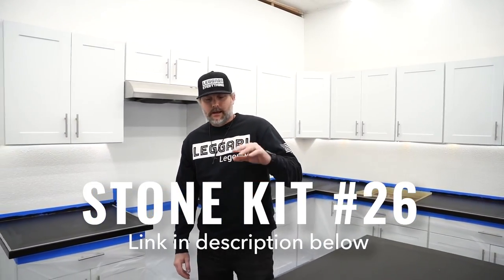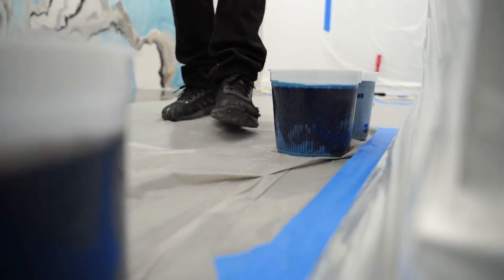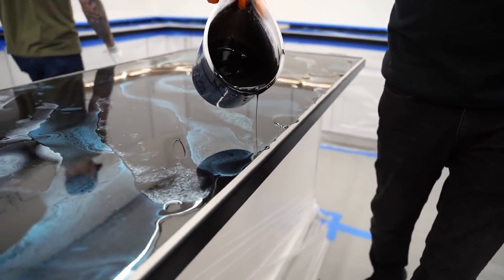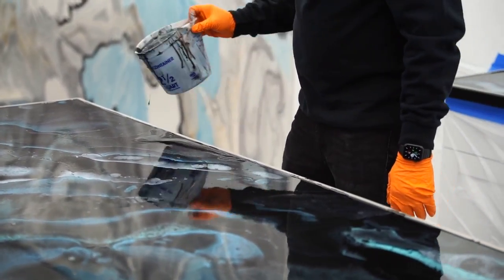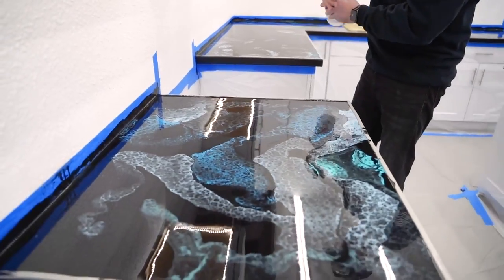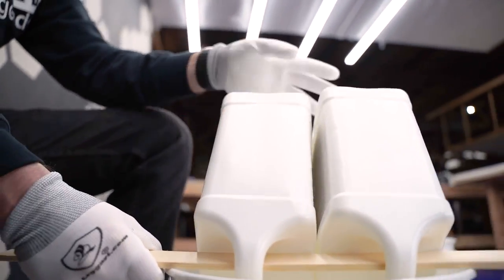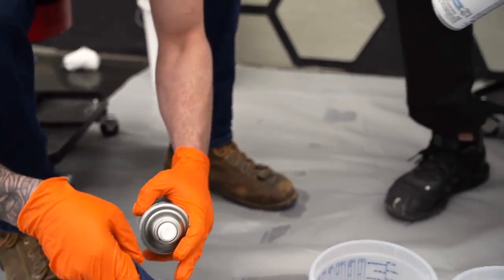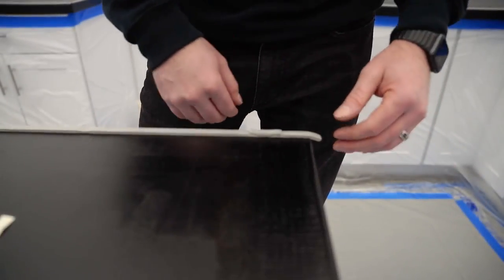Epic Black & Blue Epoxy Countertops Make Them Look Like Blue Stone | Huge Savings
In this video, we show you the step by step process of installing our Leggari Stone kit #26 (Coming to our website soon).

This Leggari Stone Kit comes with a lifetime warranty for delamination, chipping, cracking, or wearing off.

 This Leggari Exotic Kit uses these colors: Jet Black base with these spray paints; French Blue, Seaside & Maui Blue

Some of the things you'll see in this video are
0:00 Project intro
0:41 Pouring Epoxy
7:40 Dispersing Effects
9:18 Denatured Alcohol
10:07 Mixing Epoxy
15:57 Weather Stripping
17:42 Edges
19:46 Final Look

Learn more about the process! 👇👇

THE SUBSTRATE
Prepping the surface of the countertops is easy. Most surfaces just need to be sanded (80-100 Grit) then wiped clean. Granite and Marble will need the sealer removed. Tile will need the grout lines filled with Bondo and sanded smooth before applying our Countertop Kits.

EPOXY PRIMER COAT
Priming the Countertops is simple and fast. Mix your pre-measured primer then dip and roll the pigmented primer across the surface until the countertop surface is completely covered. Wait 1 hr. (or until tacky and not coming off to the touch) and start applying the Base Coat.

There are so many different applications for our metallic epoxy coat. In this video, we show you the dirty pour technique. When you place your order you'll receive step by step tutorial videos that will show you how to apply this part depending on the look you're going for!

We offer 2 different Performance Engineered Top Coats. Glaze Coat is our High Build Top Coat that lays out like glass and adds depth to the Countertop. The Urethane Top Coat comes with the option to have a High Gloss or Matte finish. It needs to be rolled out super thin and leaves a minor texture on the countertop. You apply it within 24 hrs. of installing your Countertop Kit

Leggari Countertop Kits were designed to transform your countertop, tabletop, or desktop into something new and beautiful by coating your existing countertop or pre-built wood countertop. They can be installed in 3 to 5 hrs. including the prep work, and will last for decades. If you can paint your countertops, you’re more than qualified to install a Leggari Countertop Kit. Our Countertop system is leading the resin industry for thickness, durability, and scratch resistance with our High Wear Top Coats.

Our Countertop Epoxy is specifically designed for counters and can be applied to any hard surface. It’s 100% Pure Solids using the finest raw materials that include proprietary additives for working time, thickness, flow and marbleization that are vital when achieving our Dynamic Effects. Our Countertop Epoxy is also a decorative, durable and chemically resistant coating, available with a High Gloss or Matte finish.